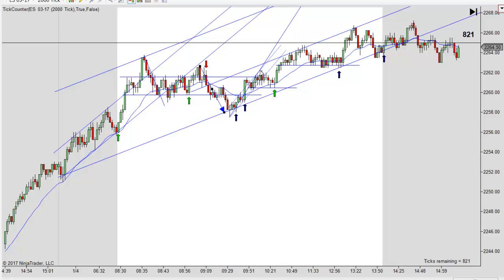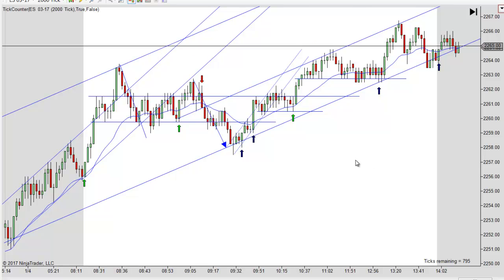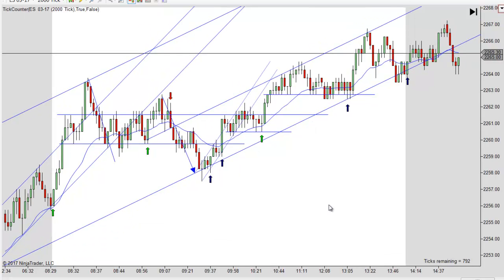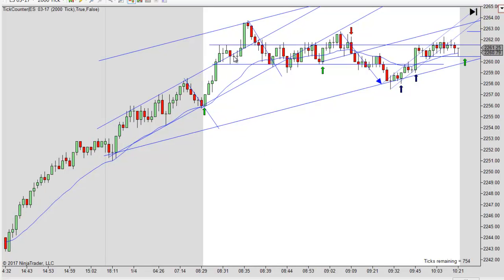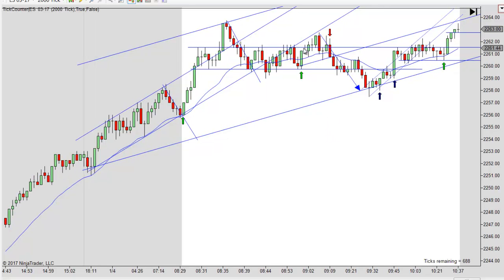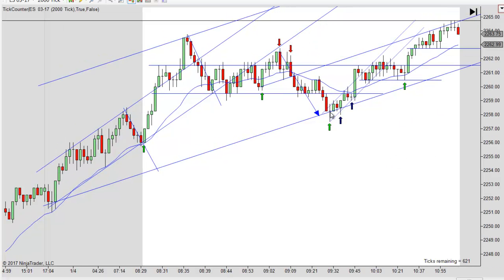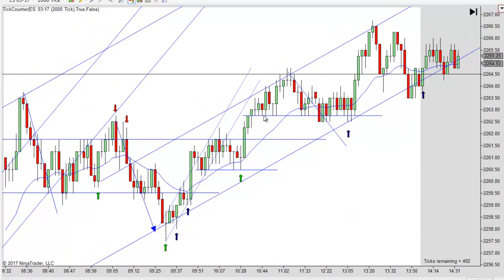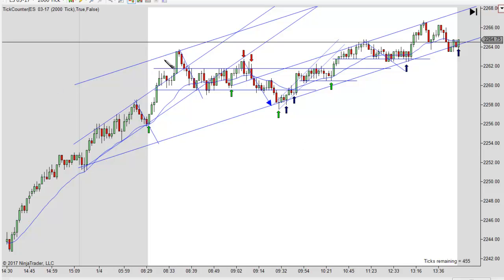Price Action Trading With Mack 01-04-2017